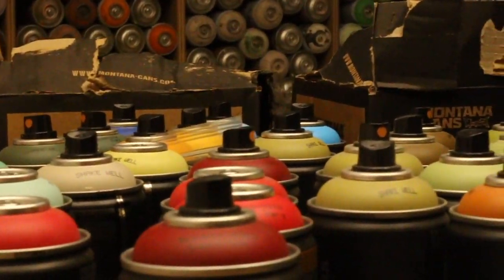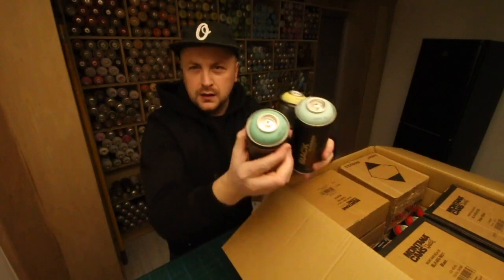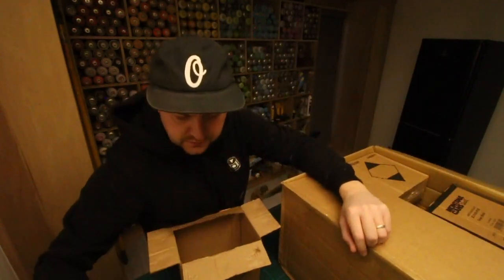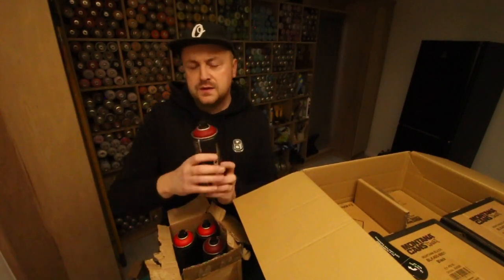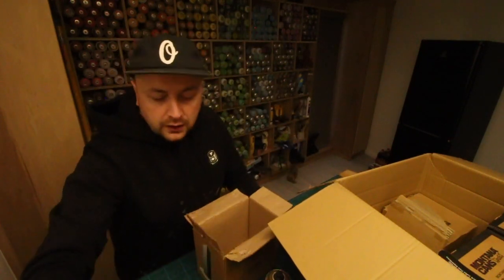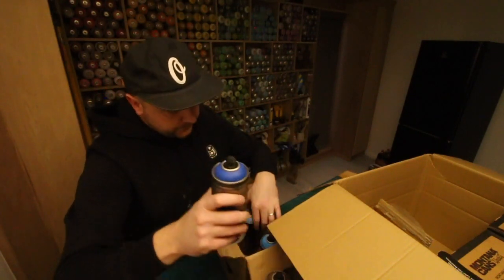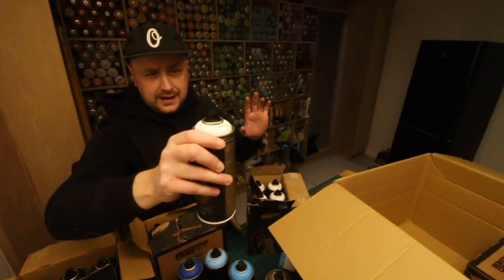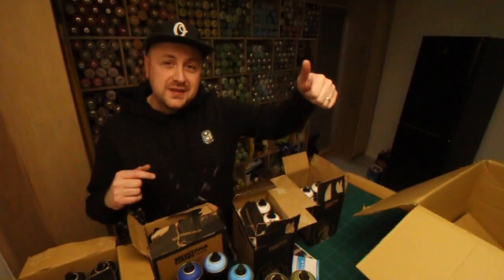Graffiti Supplies UNBOXING MTN BLACK WRITERS PAINT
another fresh order from Graff City

Camo Cannon Cover

My Main Camera
GoPro Camera
Canon Lens
cheap 50 mm lens
tripod for Canon
Gopro tripod
helmet cam attachment for gopro